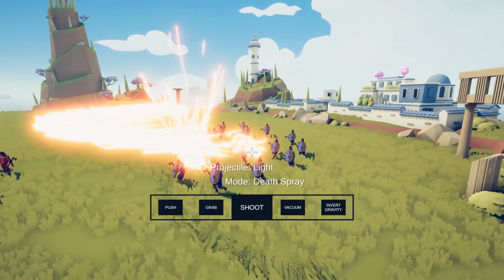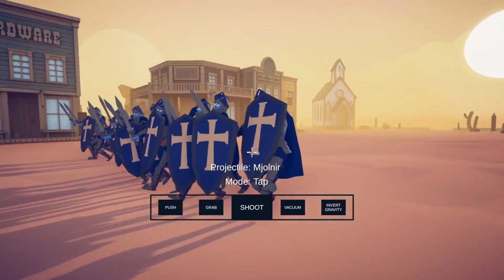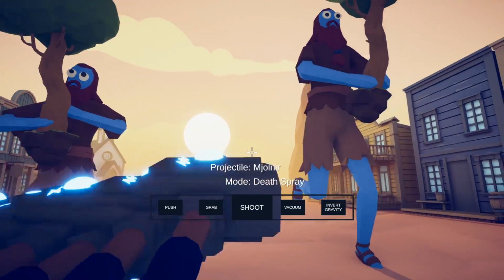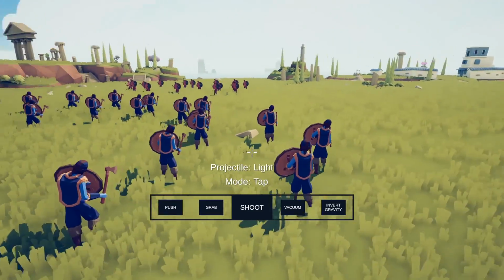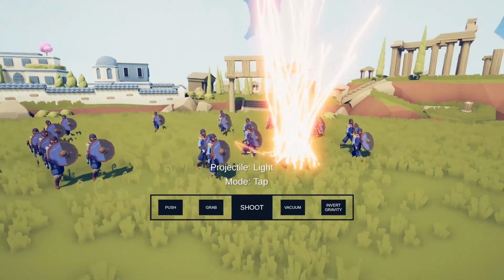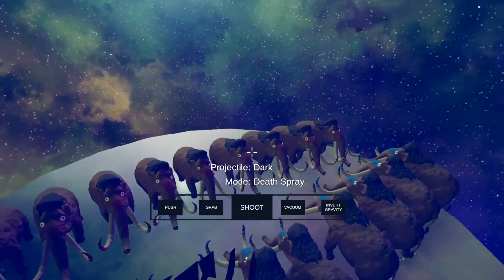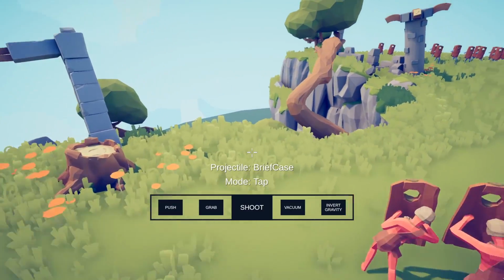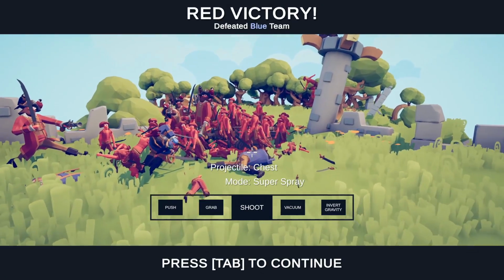I Found *NEW* INSANE God Powers!!! - TABS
There are more NEW God Powers in TABS!